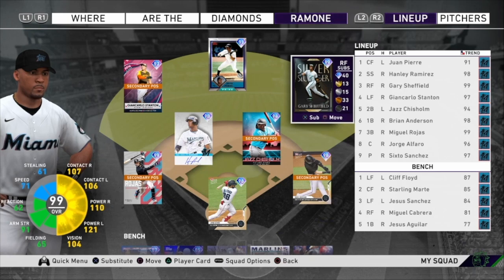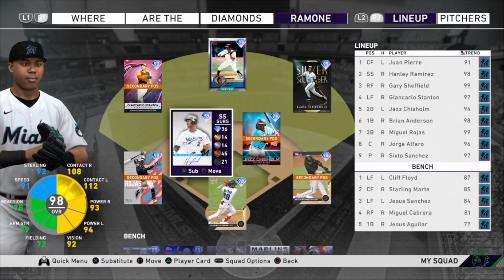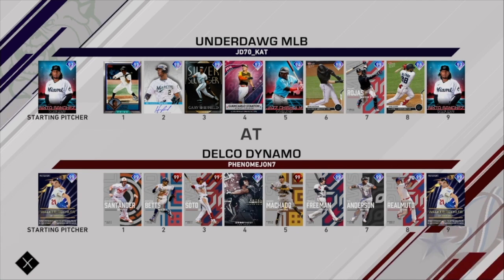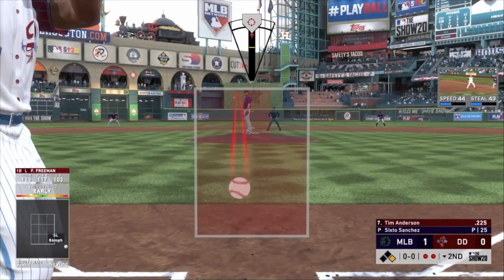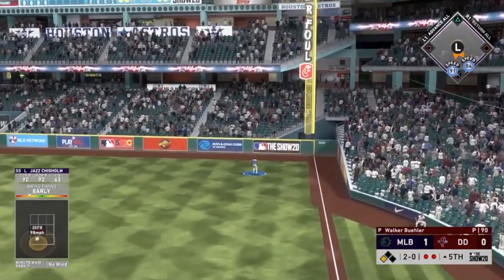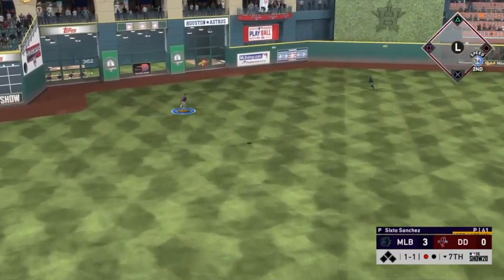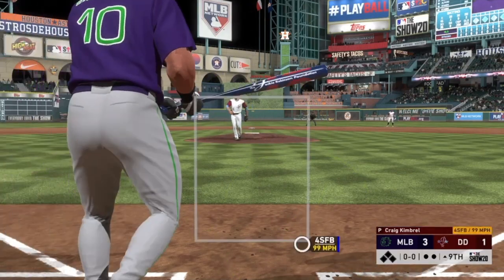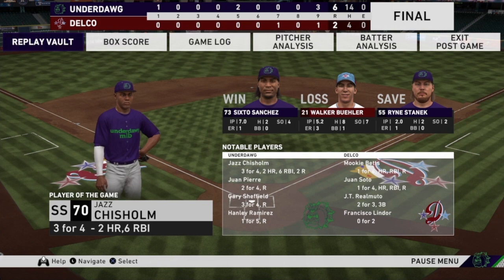Miami Marlins Team Build! Jazz Chisholm Carries the Team! MLB The Show 20 Diamond Dynasty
What's up guys, it's Underdawg MLB and today I will be using the Miami Marlins team build in MLB The Show 20.